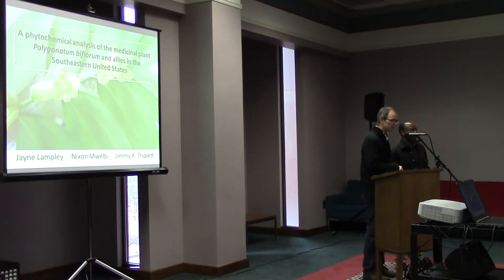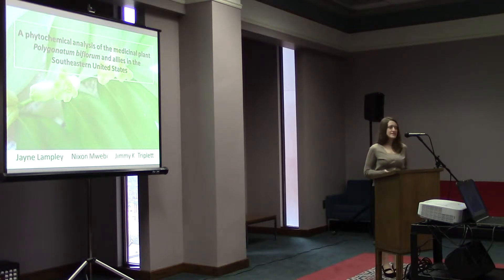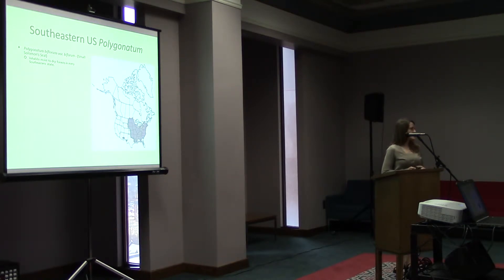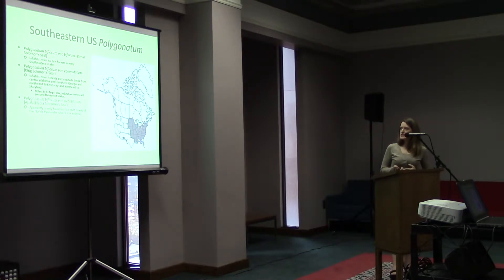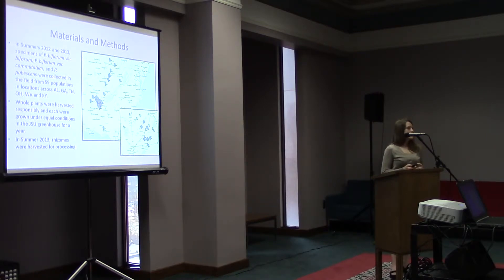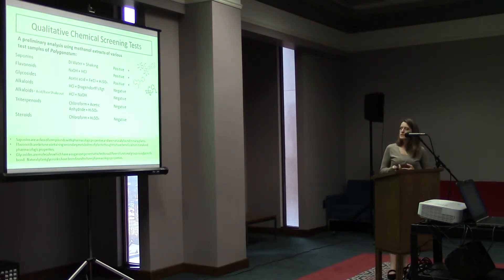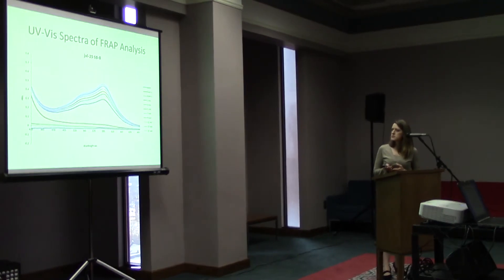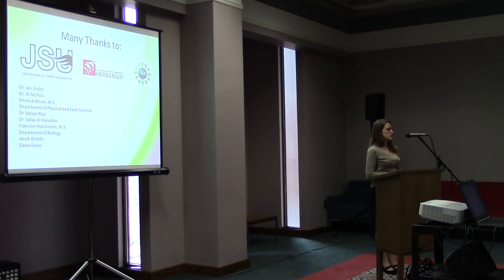Jayne Lampley - A Phytochemical Analysis of the Medicinal Plant Polygonatum Biflorum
The loss of plant biodiversity, growing antibiotic resistance in bacteria, and the emergence of highly virulent diseases have fueled a sense of urgency on the part of pharmaceutical companies to search the plant kingdom for novel medicinal compounds.  The genus Polygonatum (Ruscaceae family) contains a total of about 57 plant species (commonly called Solomon's Seal) of which many European and Asian species have been used for centuries to treat a host of ailments including indigestion, coughs, arthritis, high blood pressure, skin conditions, inflammation of the intestines, and also damaged tendons, cartilage, ligaments, muscles, and bones.  The plants are prized by herbalists for reliable demulcent, lubricating, and anti-inflammatory properties.  Even though studies have thoroughly portrayed the phytochemical content of European and Asian Polygonatum species, studies of North American species are not as exhaustive, although these plants appear to be just as beneficial as an herbal treatment.  The purpose of this study is to investigate the phytochemical properties of the native varieties of Polygonatum in the Southeastern United States.  Our preliminary results indicate a correlation between the level of phytochemicals produced and both geography and taxonomic variety.  We strongly believe that these findings will help elucidate the reasons behind the medicinal properties of the North American Polygonatum species, as well as helping to reconstruct the evolutionary history of the plants.